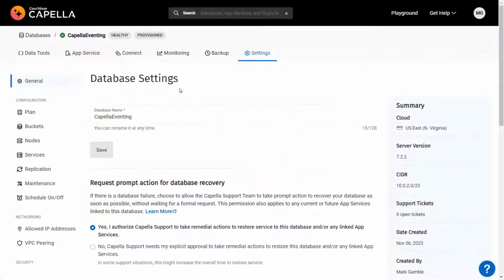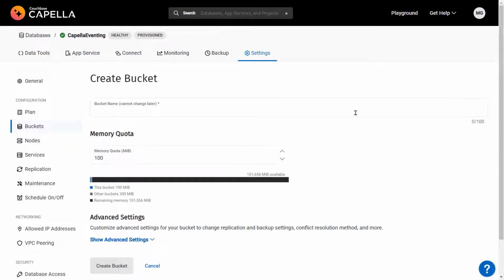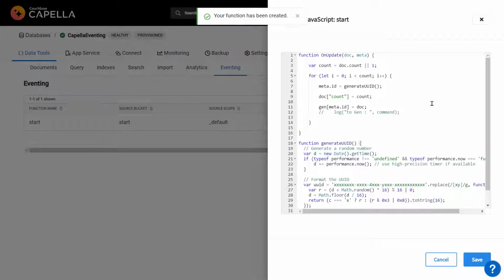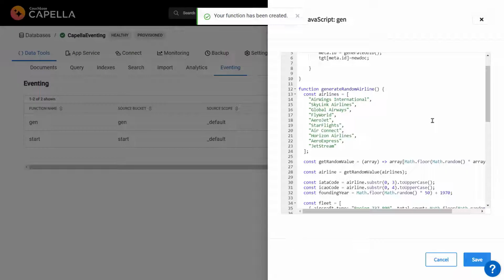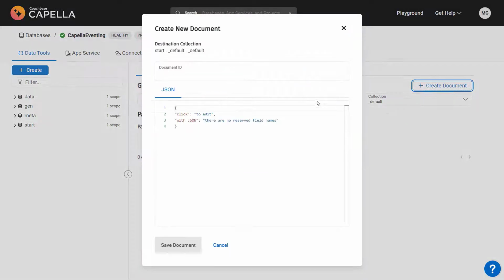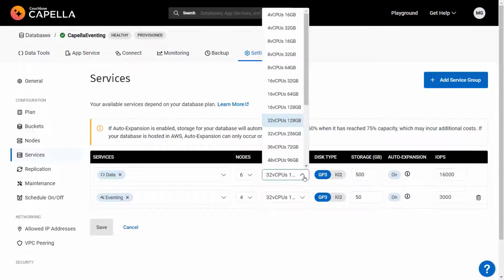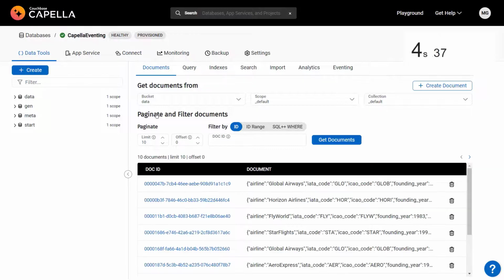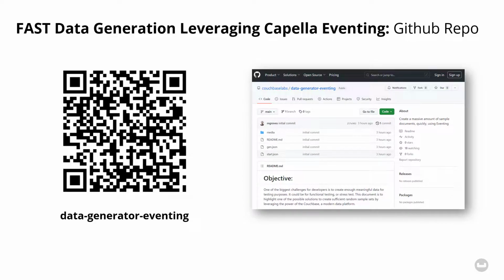FAST Data Generation Leveraging Capella Eventing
One of the biggest challenges for app developers can be gaining enough meaningful data for functional testing, or to stress test their apps at scale. In this demo we show you how to leverage the incredible speed and scale of Couchbase Capella, in combination with the Capella Eventing service, to generate 100 million JSON documents with realistic, rich sample airline data in just a few minutes!

Try out generating data with Capella Eventing for yourself, get the instructions and javascript functions in this gitbub repo